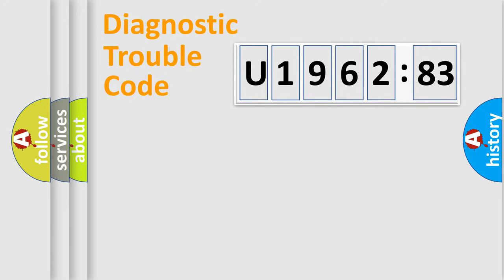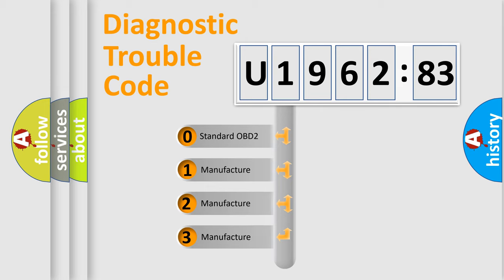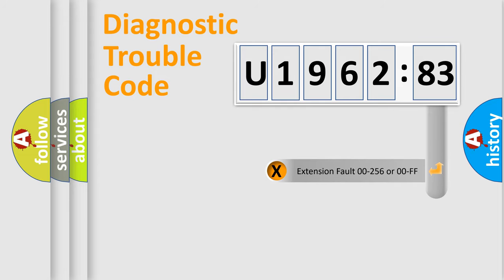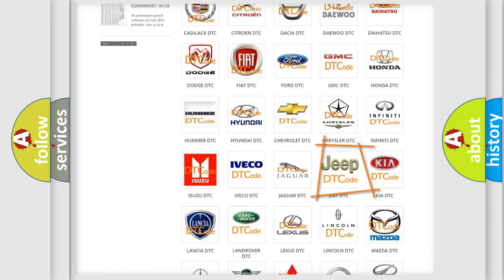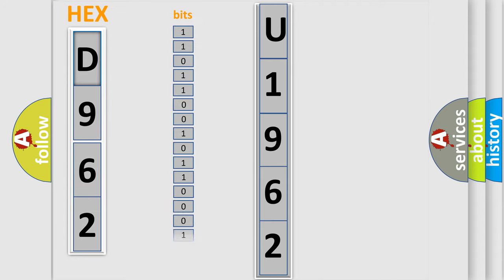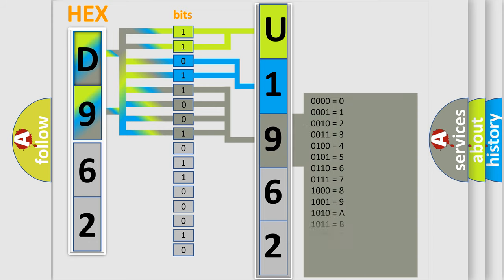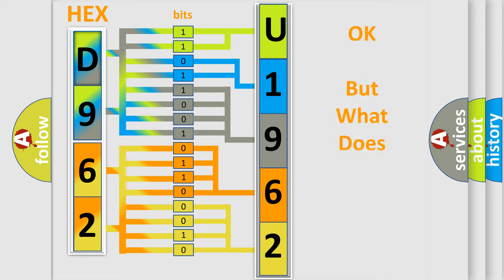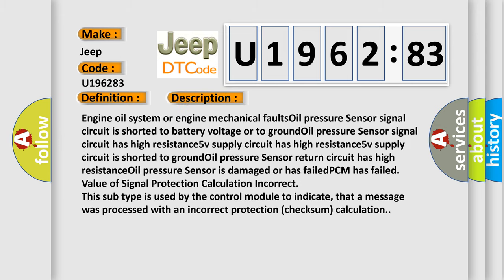DTC Jeep U1962-83 Short Explanation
Contents:
0:21 Basic DTC analysis according to OBD2 protocol standard.
1:48 Insight into programming
2:58 A diagnostically understandable description of the Diagnostic Trouble Code
3:05 Basic error definition

Make:
Jeep
Code:
U1962 83
Definition:
Engine Oil Pressure Low
Cause:
Engine oil system or engine mechanical faultsOil pressure Sensor signal circuit is shorted to battery voltage or to groundOil pressure Sensor signal circuit has high resistance5v supply circuit has high resistance5v supply circuit is shorted to groundOil pressure Sensor return circuit has high resistanceOil pressure Sensor is damaged or has failedPCM has failed
Failure Type: